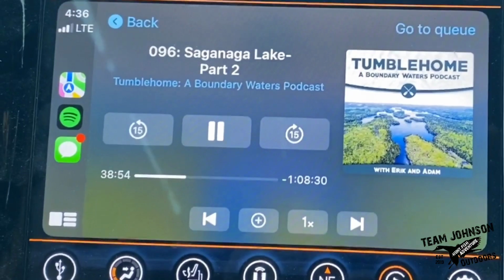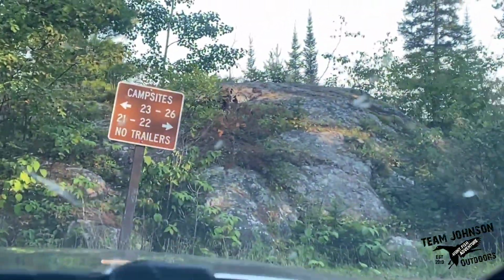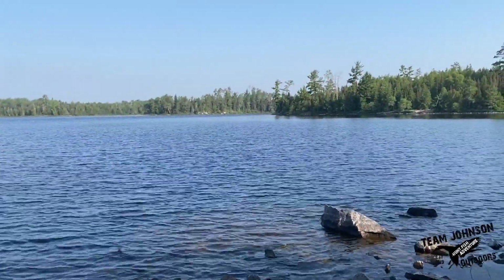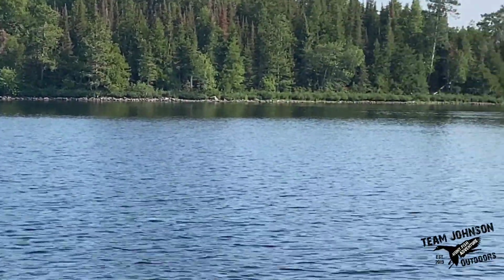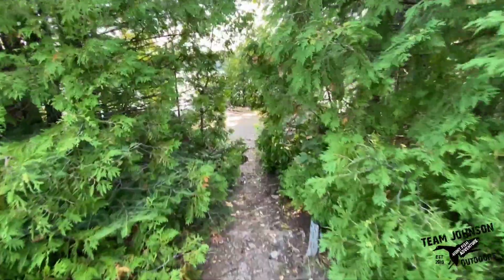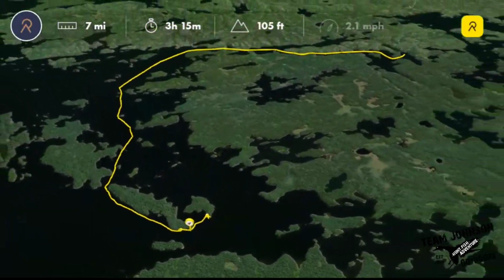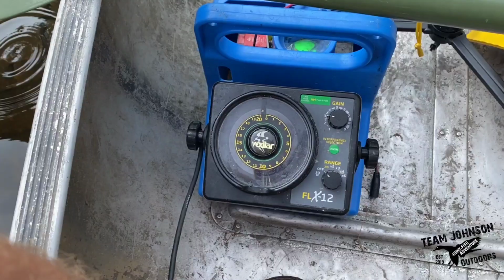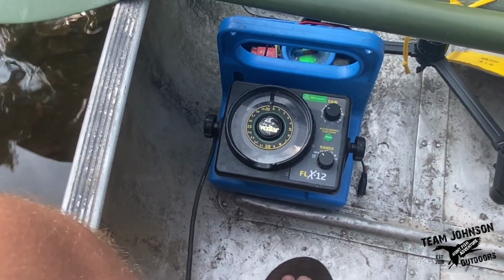Boundry Waters Canoe Area! - Saganaga Lake! - Camping and Fishing!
Pup and Michelle headed out into the Boundary Waters Canoe Area for a three and a half day trip. They had a great time paddling, relaxing, and getting in some fishing. Check it out!